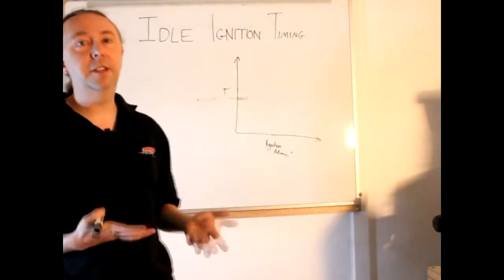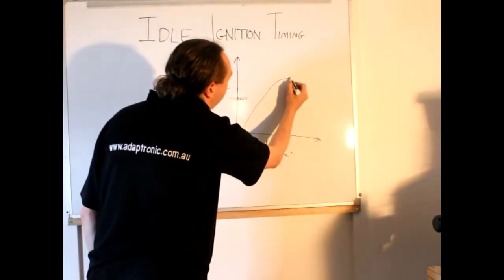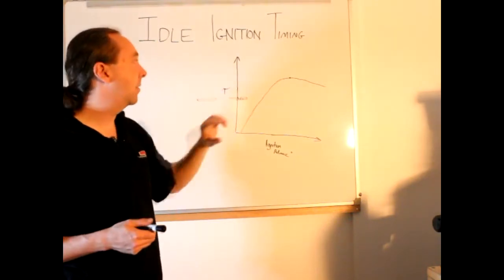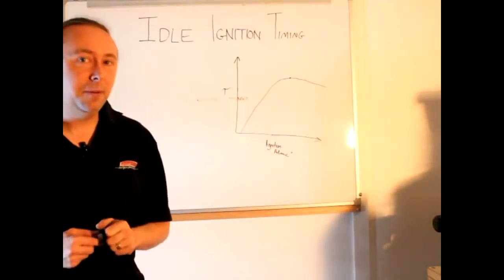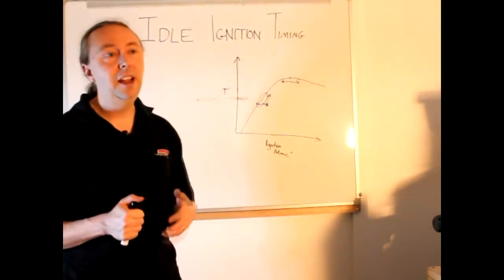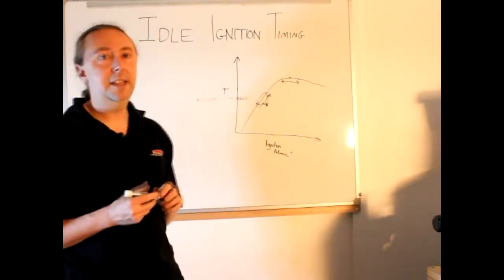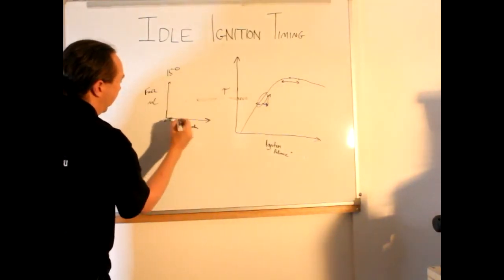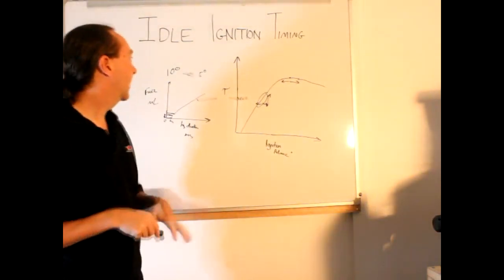Adaptronic - Idle Condition Ignition Selection